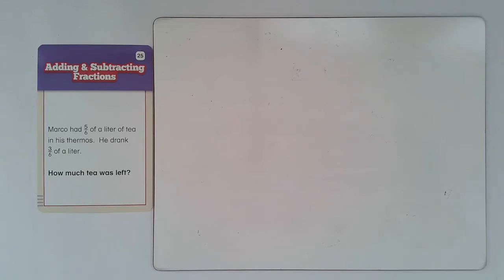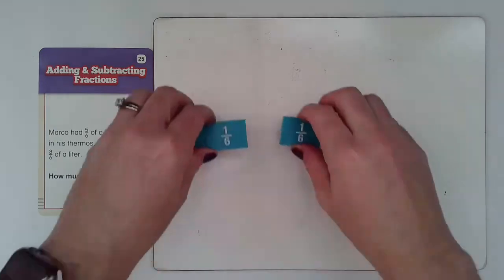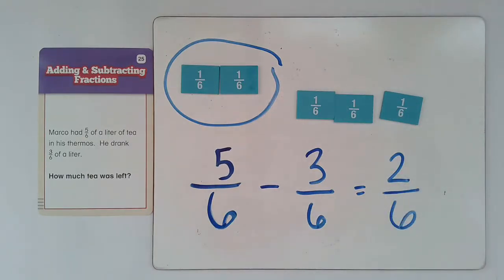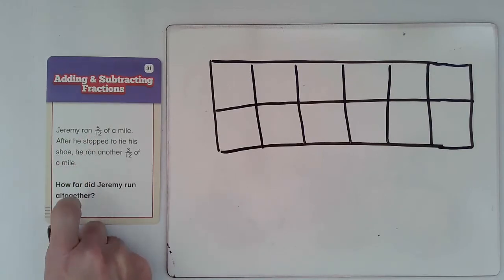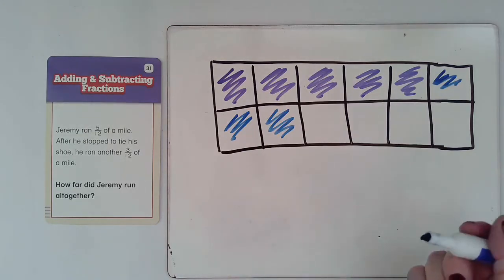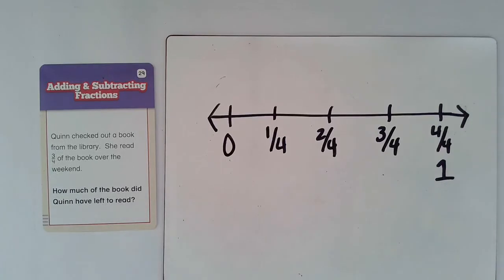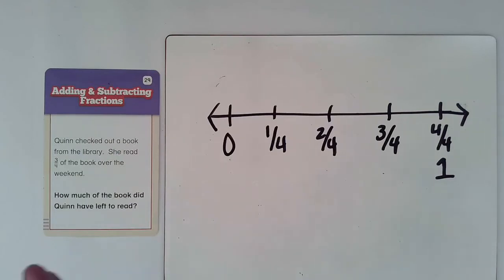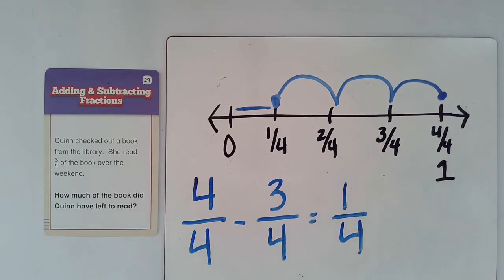4th Grade Lesson 16 Add and Subtract Fractions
This video uses various strategies to support students in solving addition and subtraction problems.